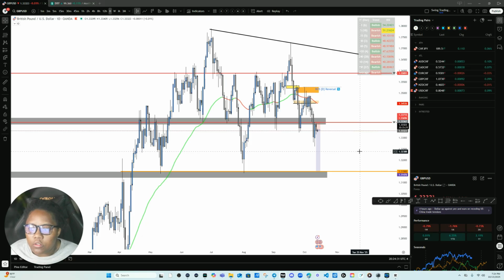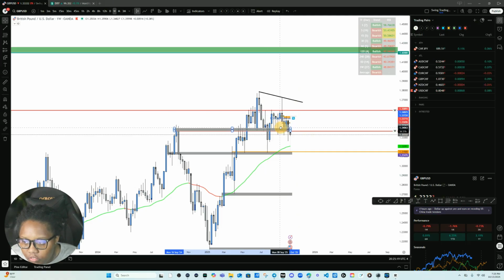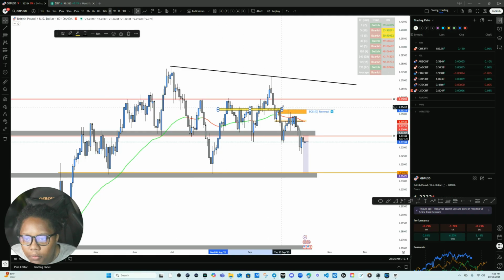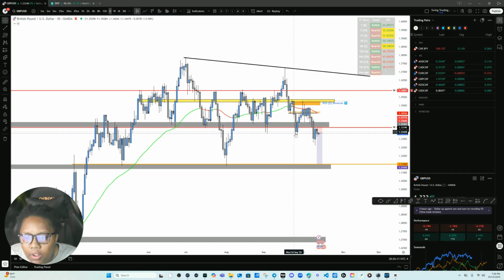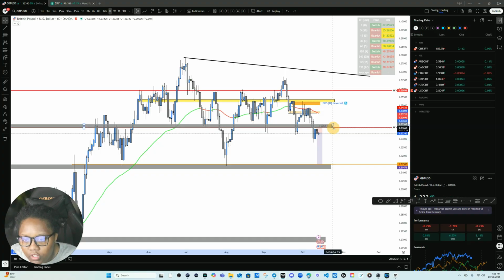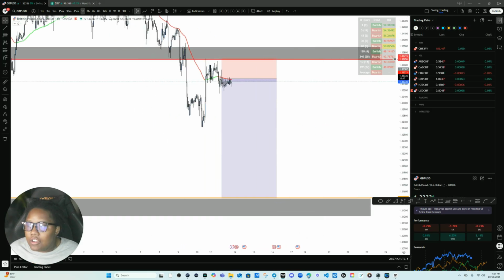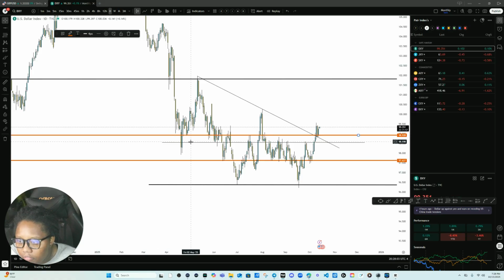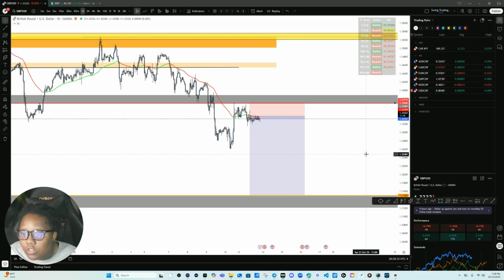GBP/USD Price Action Breakdown | Bearish Setup Explained (Forex Analysis 2025)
🔍 GBP/USD Technical Analysis (Forex Breakdown 2025)
In this video, I break down my GBP/USD sell setup using multi-timeframe analysis, price action, and market structure. I show why I’m bearish on GBP/USD based on the weekly and daily charts, how DXY confirms my direction, and where I’m targeting my profits.

📈 Topics Covered:

GBP/USD weekly & daily analysis

DXY correlation

Live GBP/USD trade setup & take profit levels

💬 Drop your weekly watchlist in the comments — I’ll reply with sniper zones

🧠 Trade what you see. Not what you hope.

Let’s work — Coach Domo | @GoodFortuneUniversity